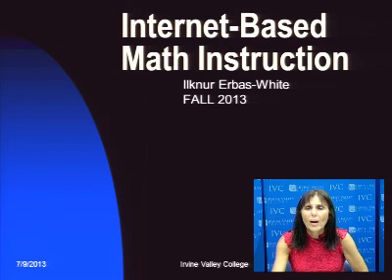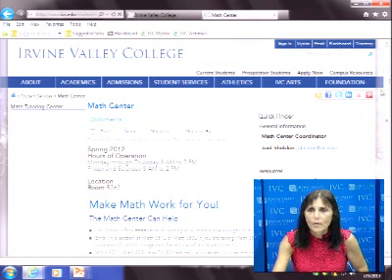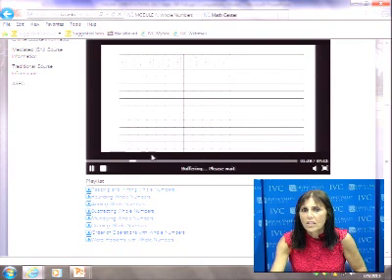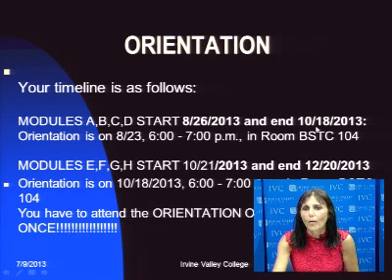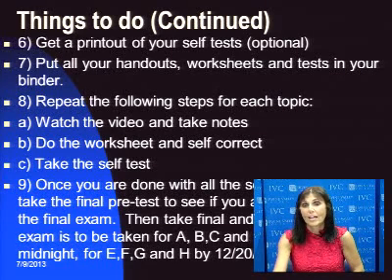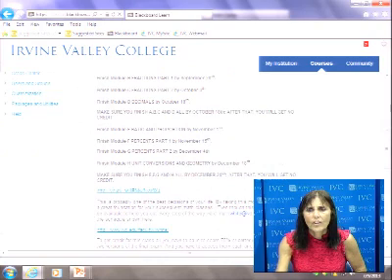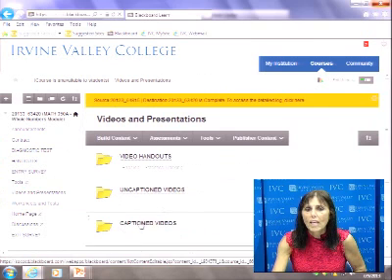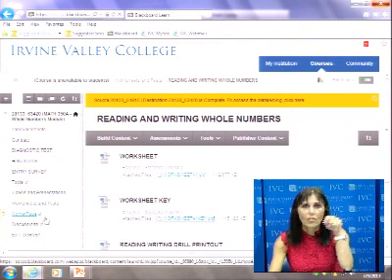Math 350 F 13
This is the orientation for Math 350 Modules for Fall 2013